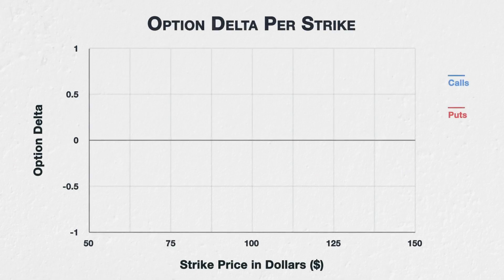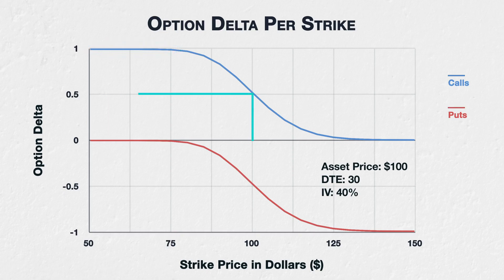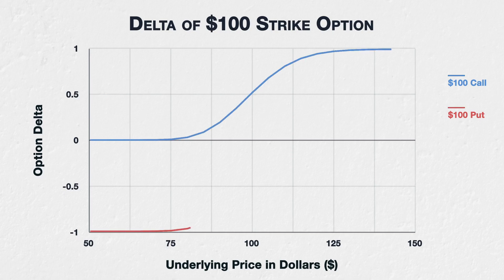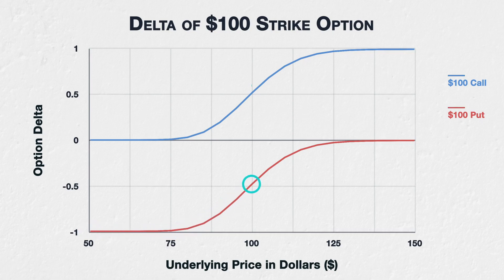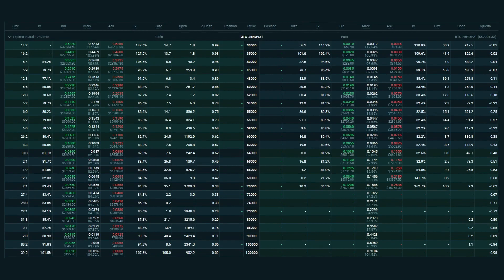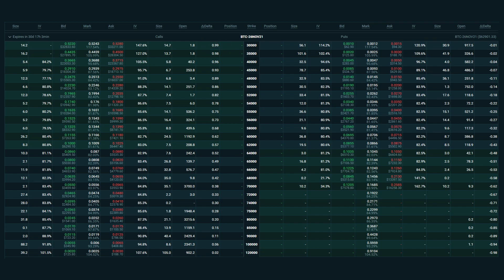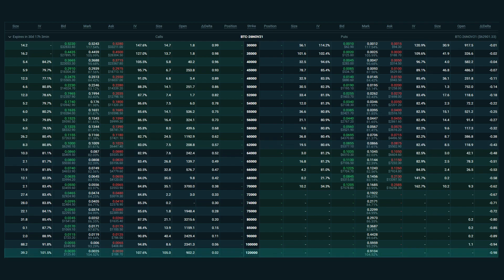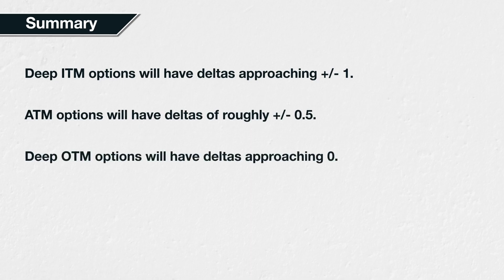8.2 The effect of price on Delta - Deribit Options Course Basics